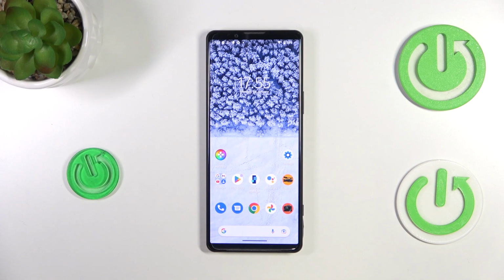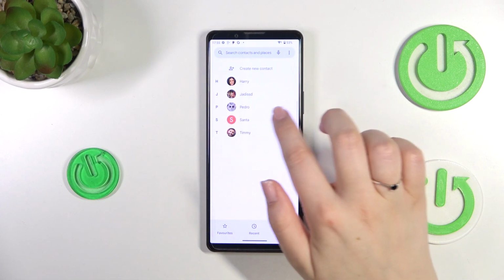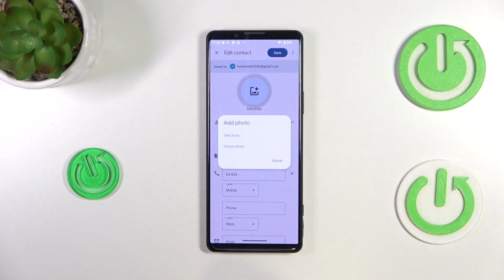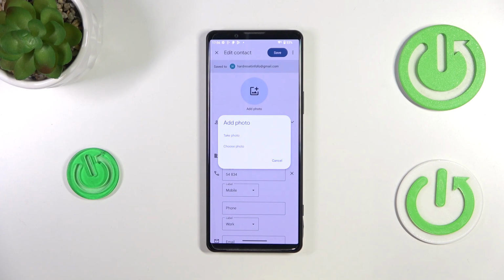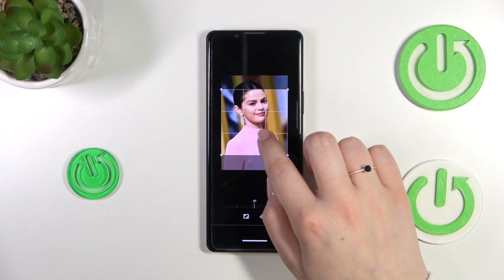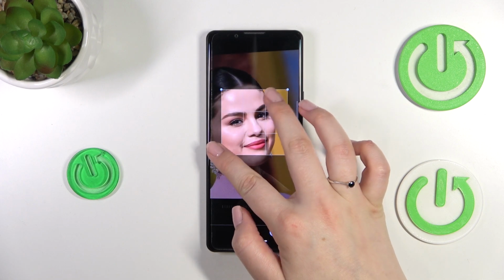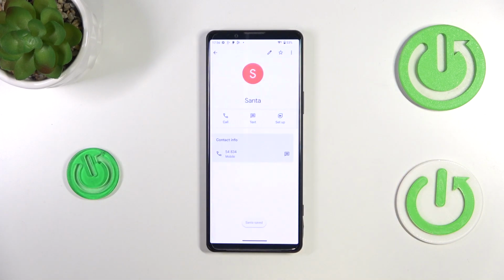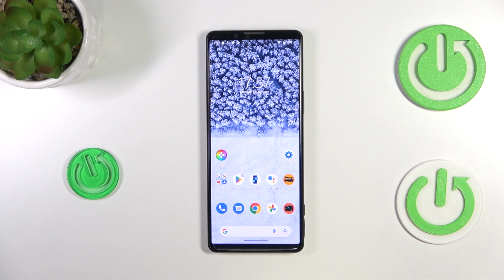How to Add Photo to Contact in SONY Xperia 5 IV – Personalize Contact List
Learn more info about SONY Xperia 5 IV:
hardreset.info/devices/sony/sony-xperia-5-iv/tutorials/

Would you like to see the photo of someone calling on your SONY Xperia 5 IV, even before you will read the name? In this tutorial we would like to show you how easily you can find proper options, which will allow you to add photo to specific contact. Thanks to this you’ll be able to customize whole contact list. So let’s follow all shown steps and successfully add photo to contact.

How to Add Profile Picture in SONY Xperia 5 IV? How to Add Picture to Contact in SONY Xperia 5 IV? How to Add Contact Picture in SONY Xperia 5 IV? How to Personalize Contacts in SONY Xperia 5 IV?